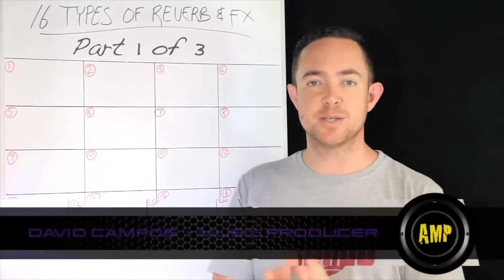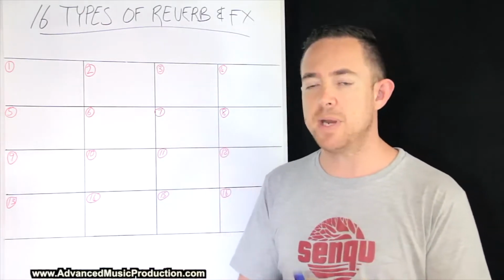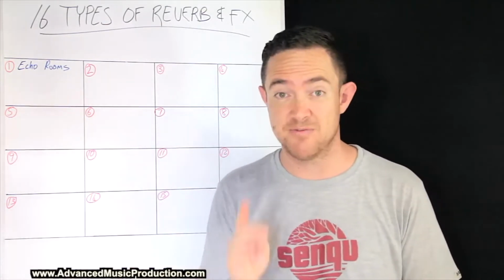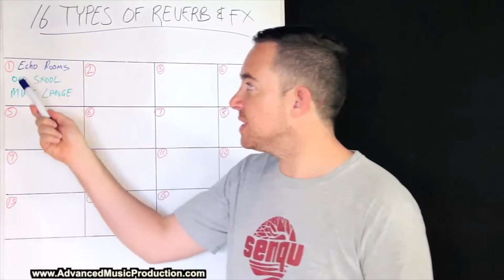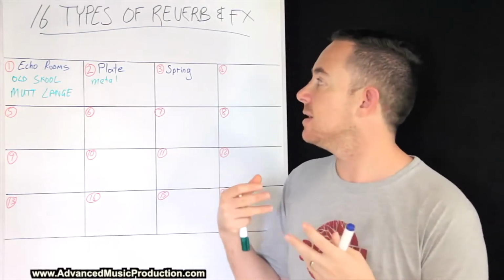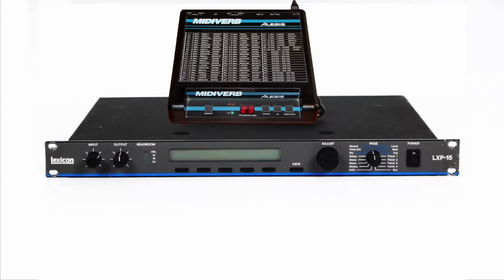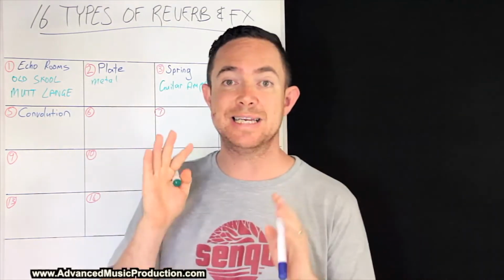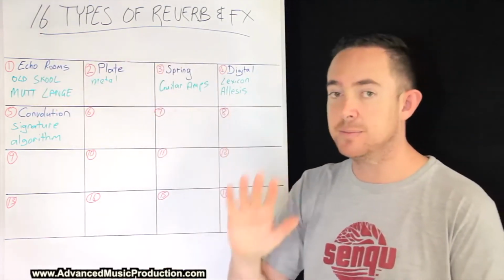Reverb & FX Explained - Part 1 of 4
If you would like to take your music to a world-class level then check out

In this part 1 of 3 videos, David opens up the world of Reverb and FX used in modern music productions. It doesn't matter if you're into Hip Hop, Rock, Pop or Dance music, Reverberation and FX are critical to your success in music.

Watch out for part 2 which will be released in a few days time.